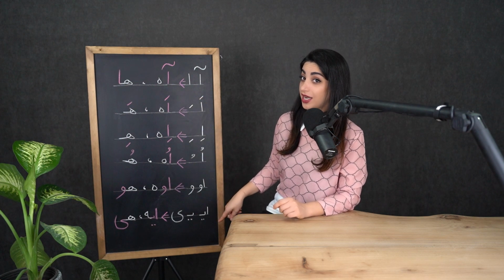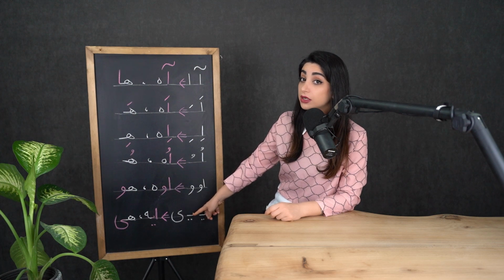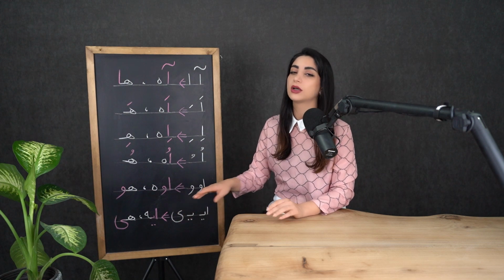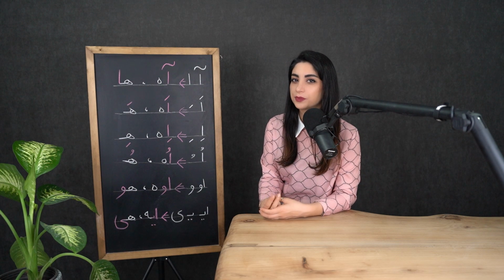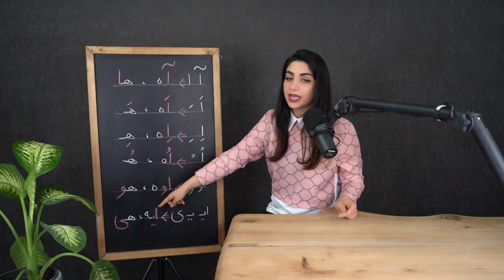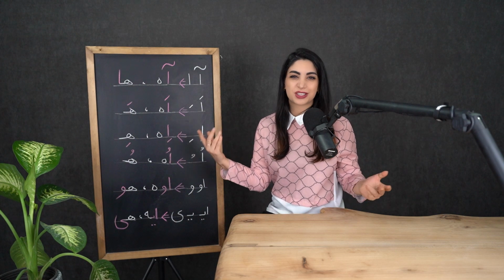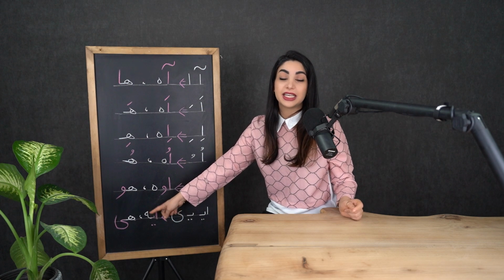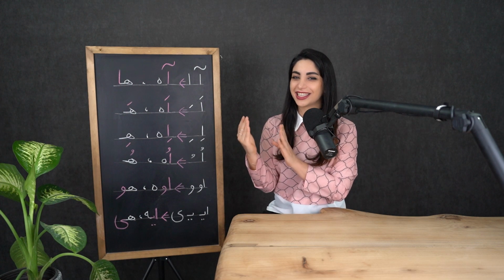Unleashing the Power of Persian Vowels: Episode 36: "He" Plus Vowels!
Check out “He” combination with Persian vowels!

In this session, we’ll focus on the consonant ه (He) and explore the different sounds it creates when combined with various Persian vowels. I’ll guide you step by step with easy words, clear illustrations on the blackboard, and lots of practice to help you master reading and writing ه with each vowel.

You’ll learn how to pronounce and write ه correctly in all its vowel combinations, then blend it with other consonants and vowels you’ve previously learned to form short words and phrases. My approach is friendly and repetition-based, ensuring you feel comfortable and confident as you progress.

By the end of this lesson, you’ll have a solid grasp on how ه interacts with vowels to add clarity, variety, and expression to your Persian. Let’s jump right in and practice our way to an even stronger foundation in Persian!
با ترکیب ه و حروف صدادار فارسی آشنا شوید!

در این جلسه، روی حرف ه (He) تمرکز می‌کنیم و صداهای مختلفی را که با ترکیب آن با حروف صدادار فارسی پدید می‌آیند، بررسی خواهیم کرد. من با استفاده از واژه‌های ساده، نمایش شفاف روی تخته و تمرین‌های متعدد، قدم به قدم همراهتان هستم تا خواندن و نوشتن ه را در کنار هر حرف صدادار به خوبی یاد بگیرید.

در طول این درس، نحوهٔ تلفّظ و نگارش ه را در تمامی ترکیب‌هایش با حروف صدادار فرا می‌گیرید، سپس آن را با دیگر حروف و حروف صداداری که پیش‌تر آموخته‌اید ترکیب می‌کنید تا کلمات و عبارات کوتاه بسازید. رویکرد من کاملاً دوستانه و مبتنی بر تکرار است تا در حین یادگیری احساس راحتی و اعتمادبه‌نفس داشته باشید.

در پایان این درس، شناخت عمیقی از چگونگی تعامل ه با حروف صدادار کسب می‌کنید و می‌بینید چگونه این ترکیب می‌تواند وضوح، تنوّع و تأثیرگذاری بیشتری به زبان فارسی‌تان ببخشد. بیایید همین حالا شروع کنیم و با تمرین بیشتر، بنیانی محکم‌تر در فارسی برای خود بسازیم!